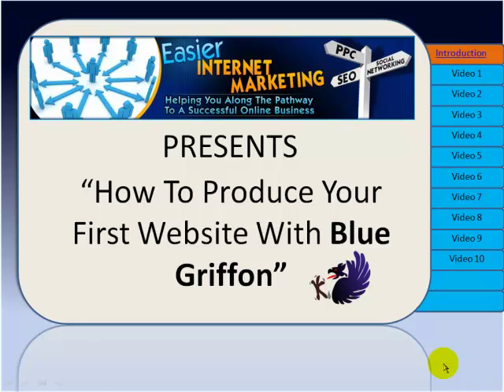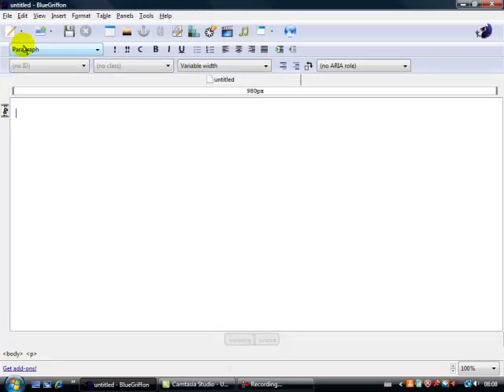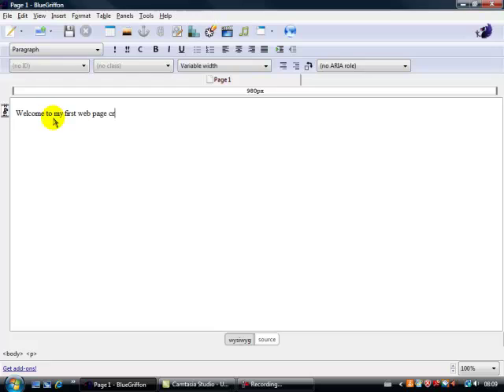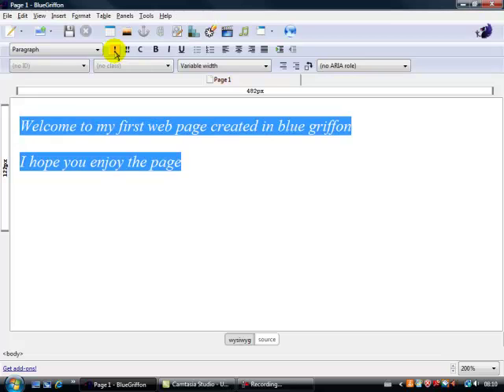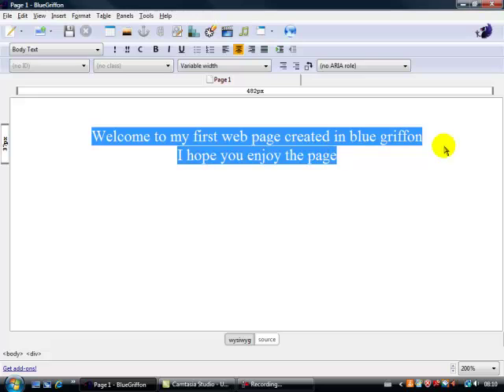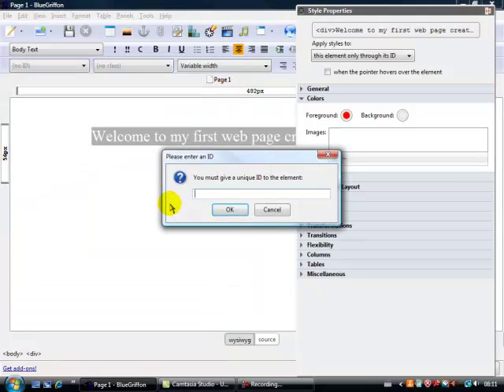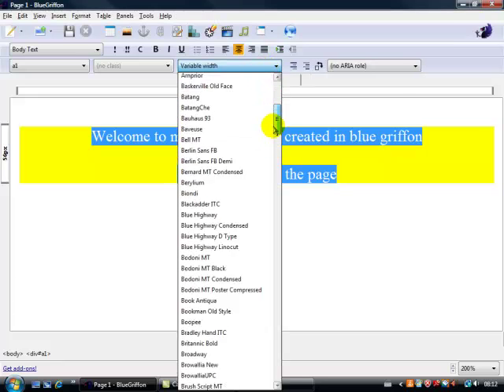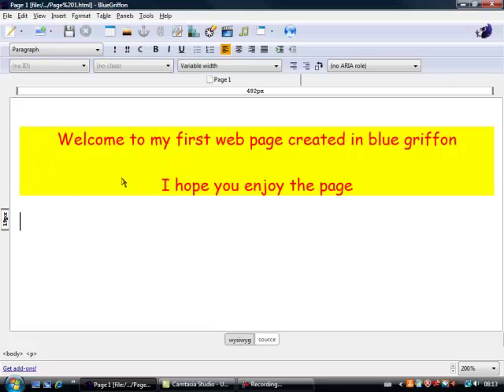How To produce Your First Website With Blue Griffon (Part 4)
In this fourth video in the series I show you how to begin inputting text, how to format the text using the various options, and how to save a page correctly